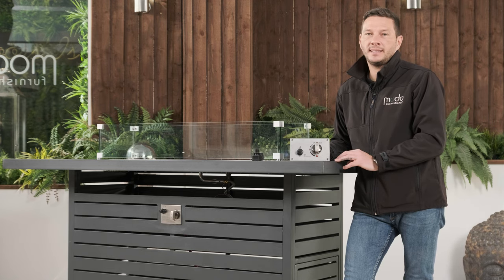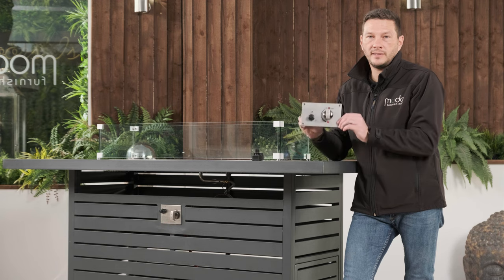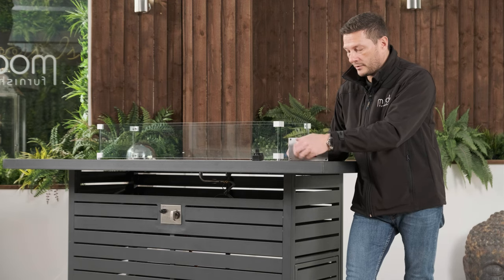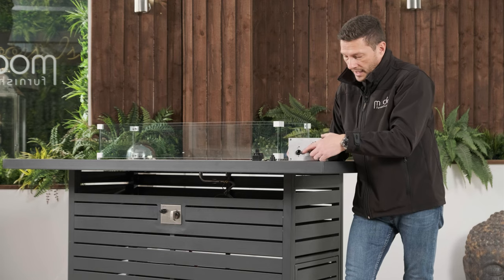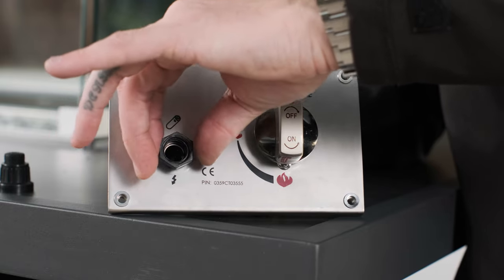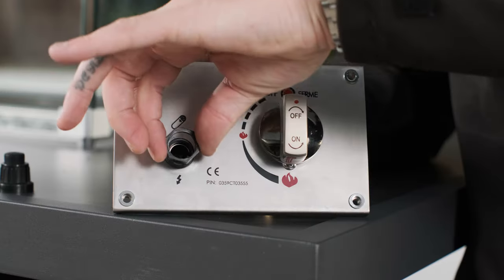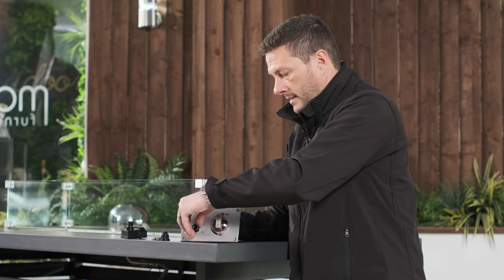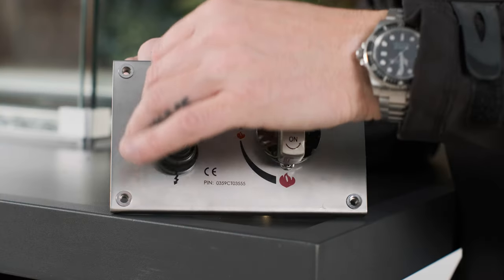How to replace your ignition system on your Moda Fire Pit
Need a hand on how to replace your ignition system? Moda's handy how to video shows you directly how to change the ignition system on your plate.